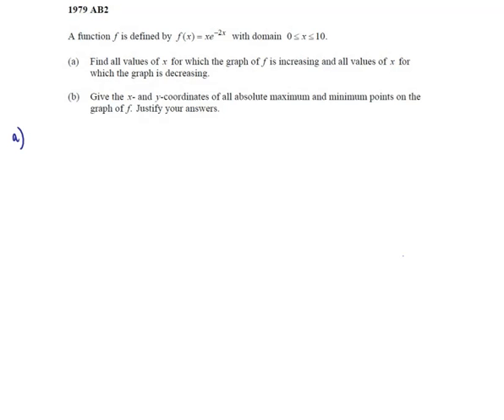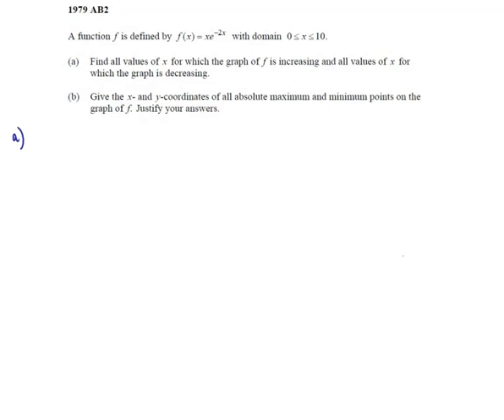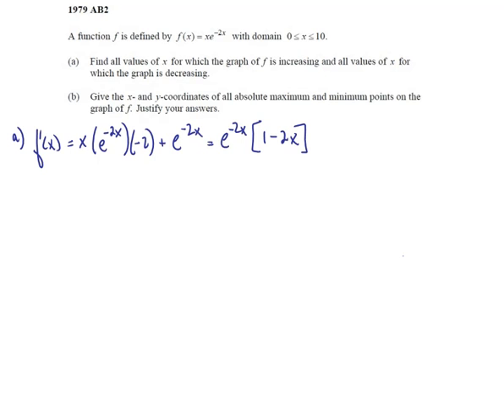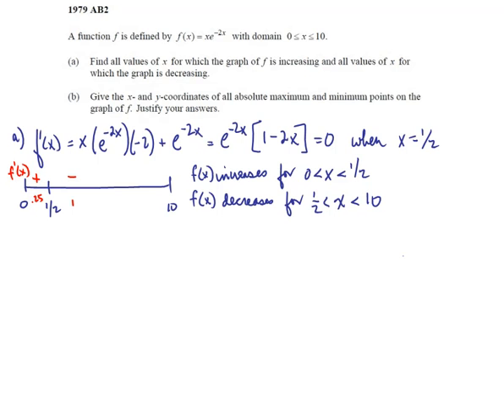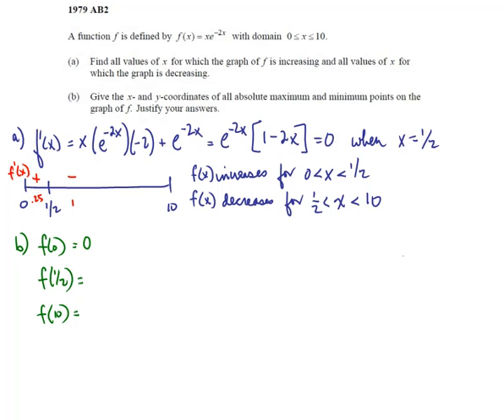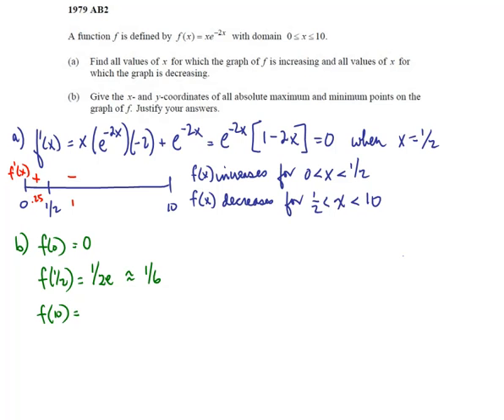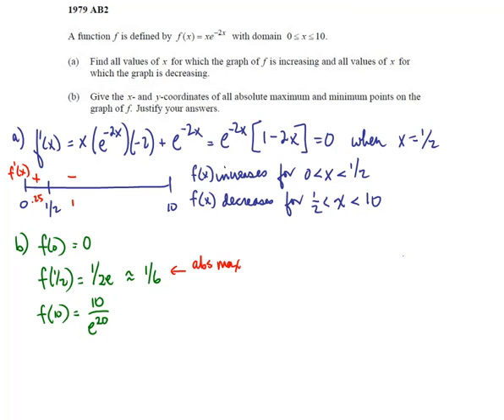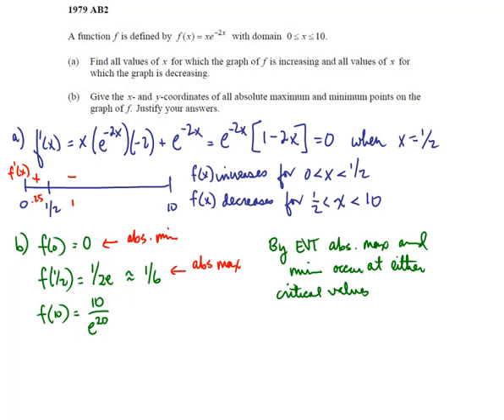Applications of Derivatives 1979 AB 2